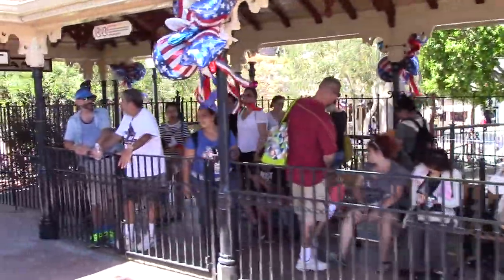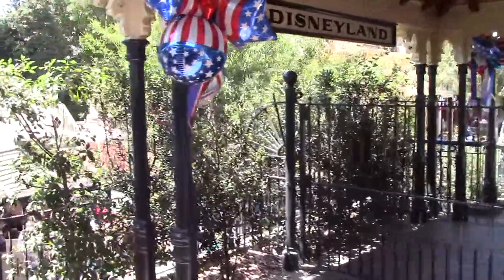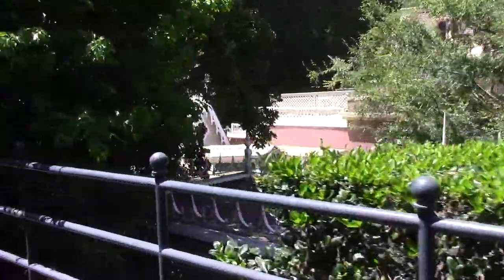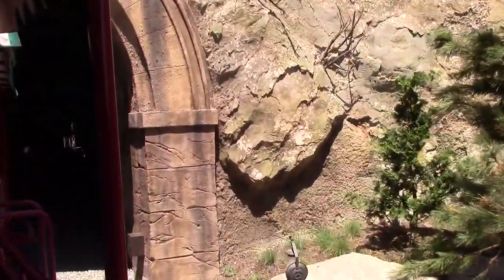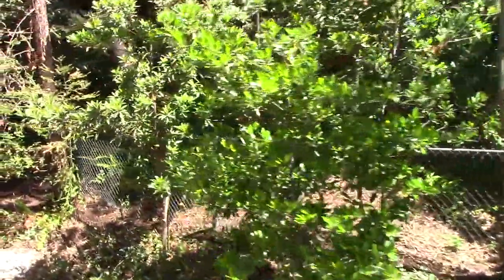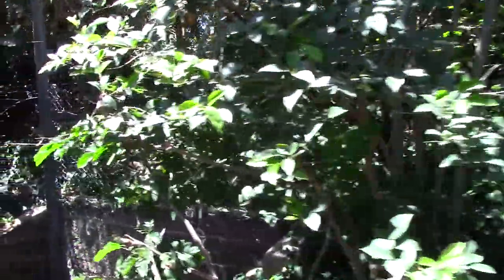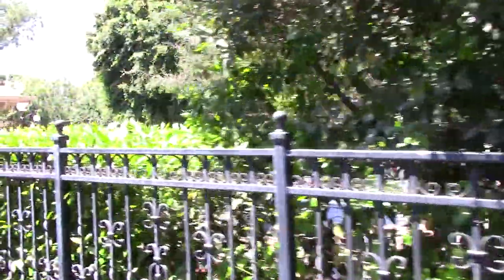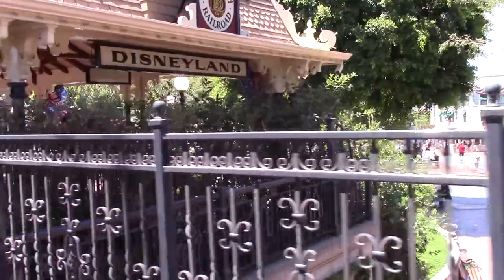Disneyland Railroad Reopen Ride Through July 2017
The Disneyland Railroad reopens! After 20 months of construction this full and complete grand circle tour ride through with all the recent modifications at Disneyland in Anaheim, Ca. Recorded on 7/28/ 2017 (Camera: Canon VIXIA HF R50)